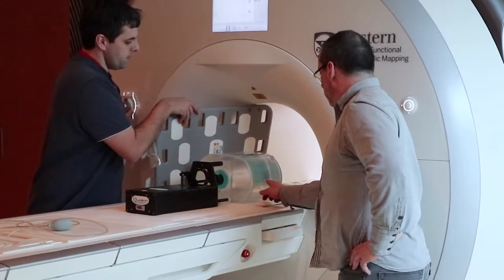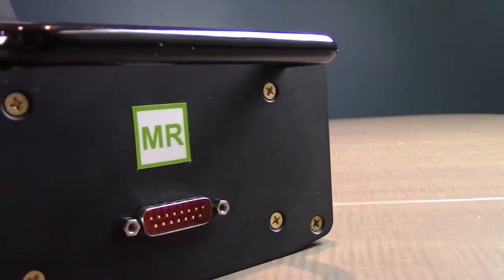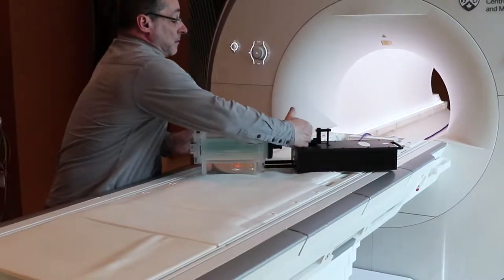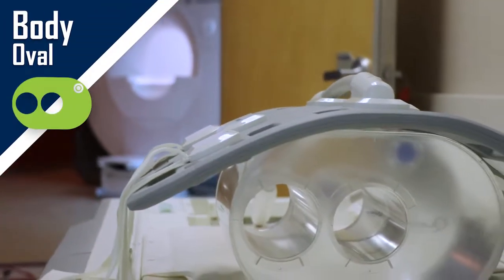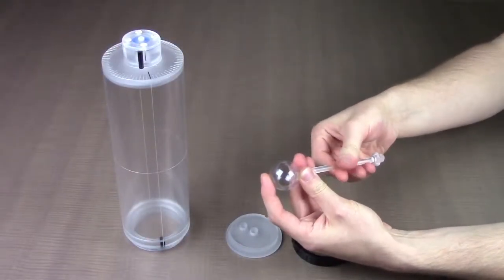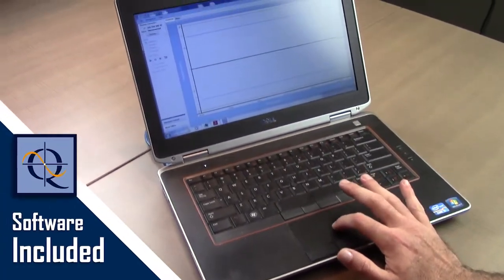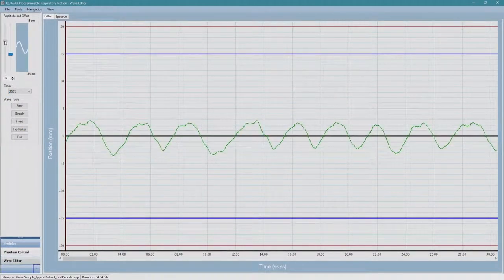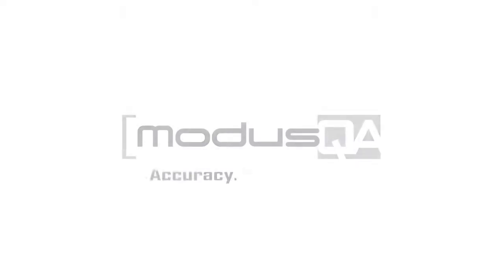QUASAR™ MRI4D: World's First MR Safe 4DQA Phantom for all MRI Clinical Field Strengths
The QUASAR™ MRI4D Motion Phantom is a versatile device used for commissioning, routine QA and verification of gated or adaptive treatment delivery on a number of systems including CT, PET, LINAC and MRI. This video describes how the integrated design saves setup time and increases operational efficiency, by reducing or eliminating the need for complex or tedious assembly before operation.

With MRI4D's single motor control cable, direct to PC or Laptop connectivity, and easy-to-use motion software users have more control to move a variety of cylindrical inserts filled with user selected media inside the 20cm deep body oval phantom.  They can drive the inserts at varying speeds and amplitudes in a superior/inferior direction, as well as a more complex 3D motion profile by twisting the insert during translation in the head-first or feet-first patient orientation.